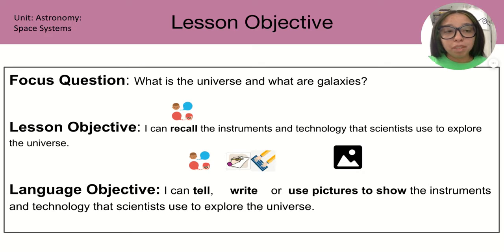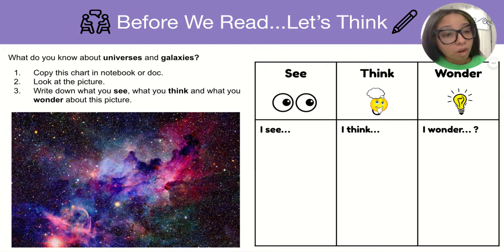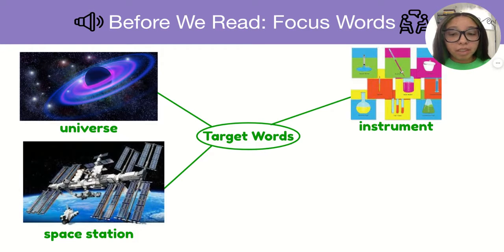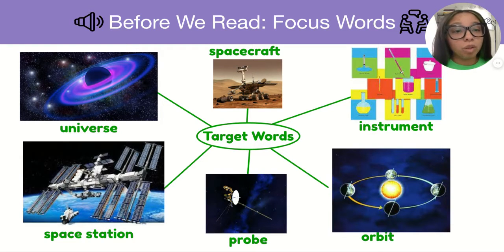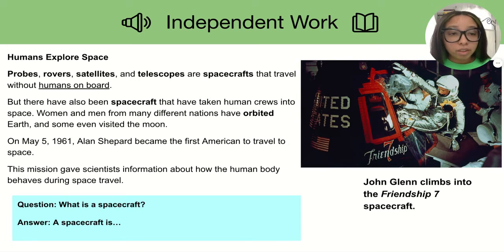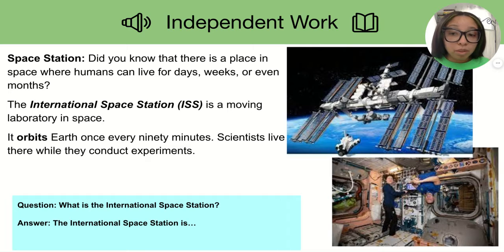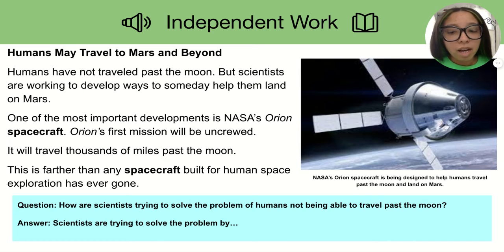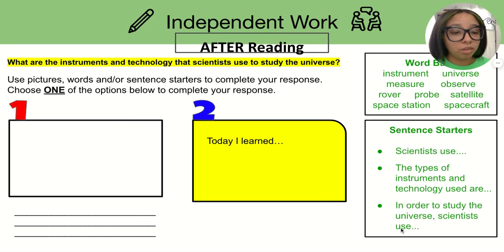MLELL Science Grade5 Unit5 Astronomy Space Systems Day 6 Independent Task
Student-facing video to guide ML/ELL to complete the independent task of Unit 5, Astronomy Space Systems, Day 6 lesson while providing text-dependent questions, chunking, images, target vocabulary and differentiated exit tasks.